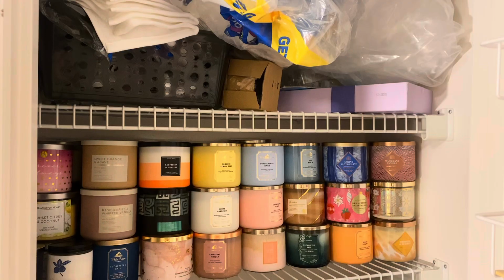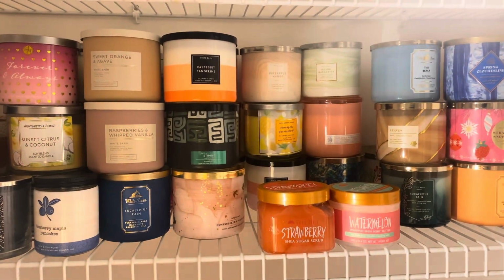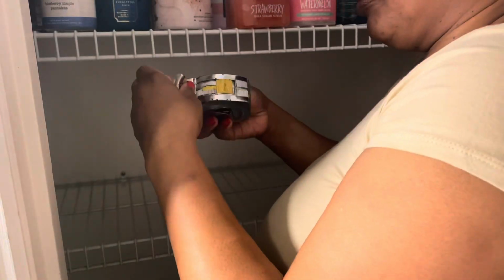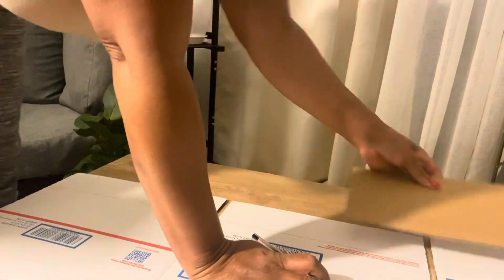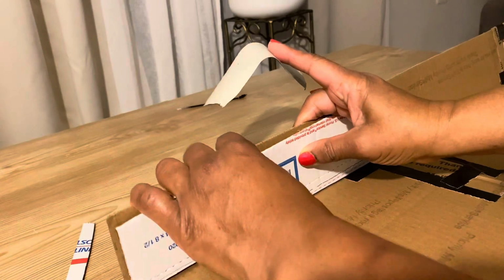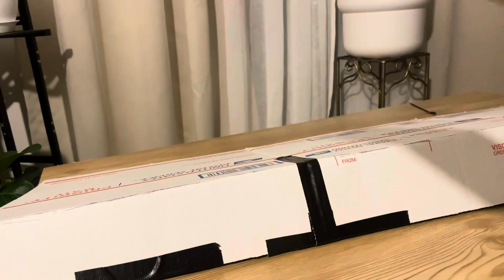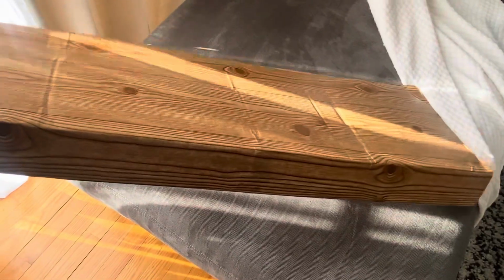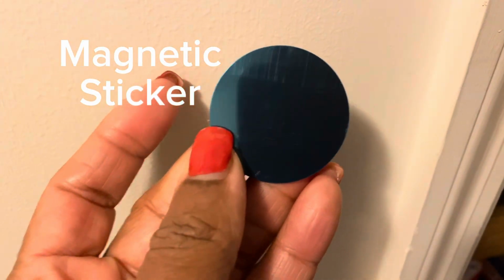DIY SHELF COVERS/ USING DOLLAR TREE CONTACT PAPER